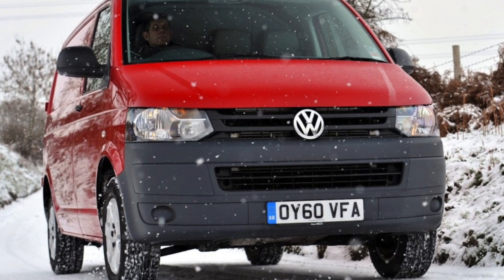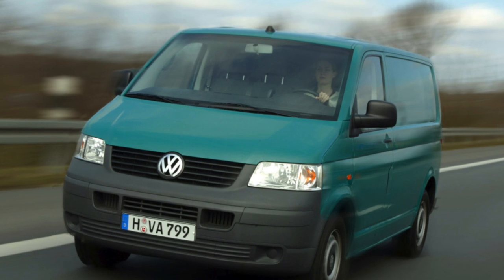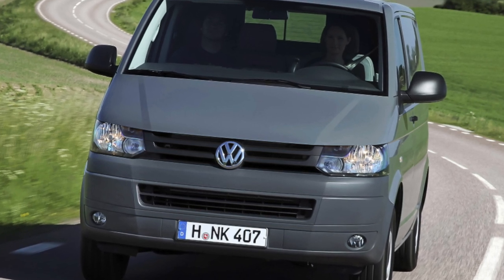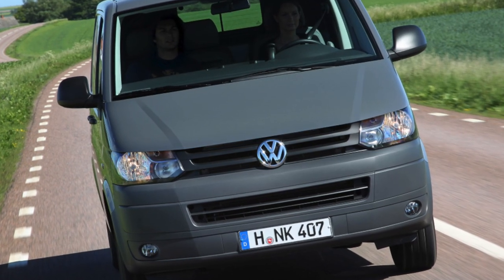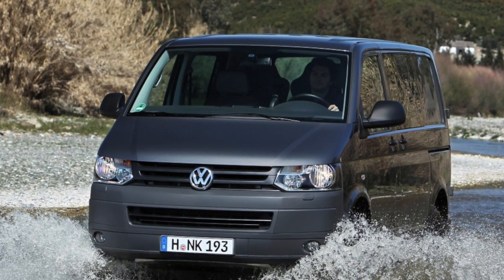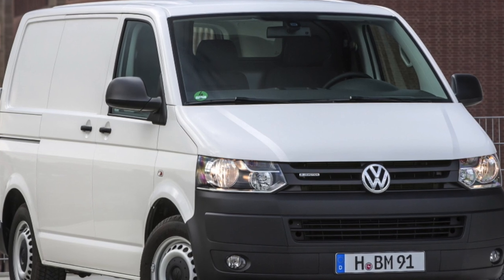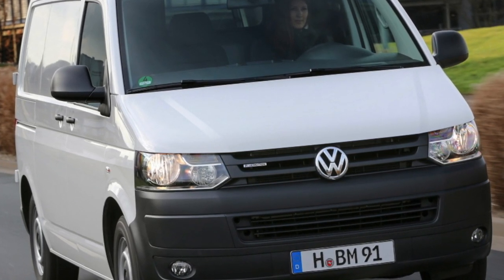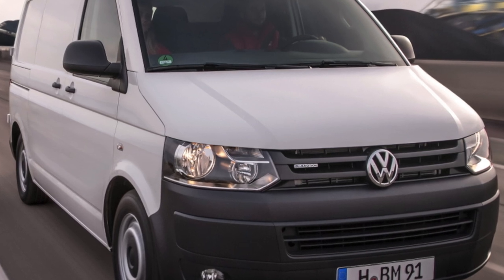Volkswagen Transporter T5 Problems | Weaknesses of the Used Transporter 5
Should you buy a used Volkswagen Transporter 5? Pros and cons, maintenance costs and common problems of the Transporter T5.

Transmission problems
Engine reliability